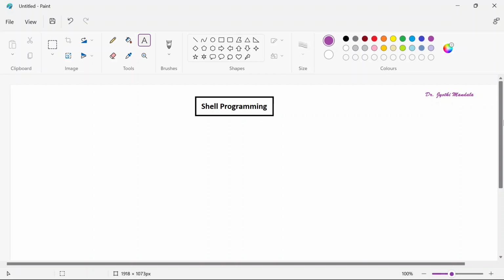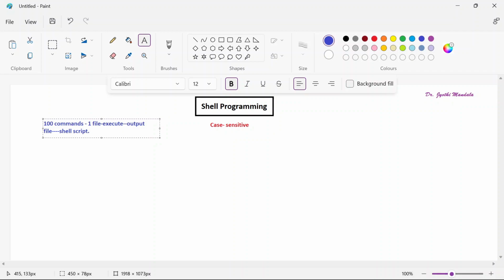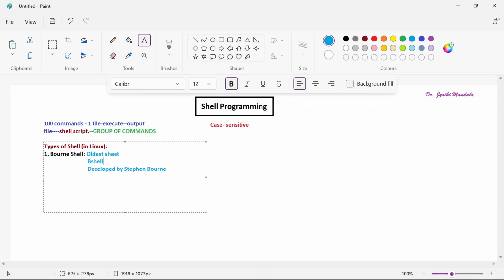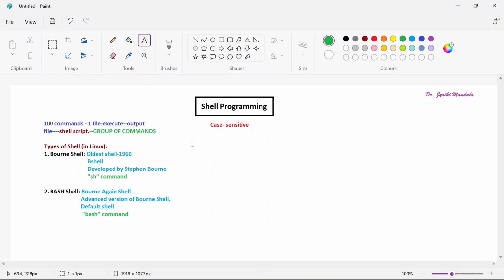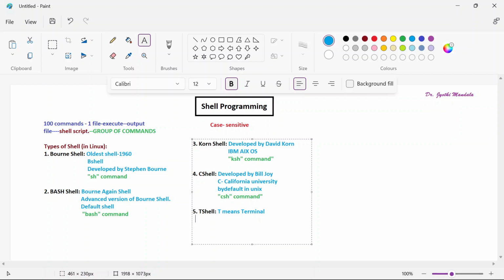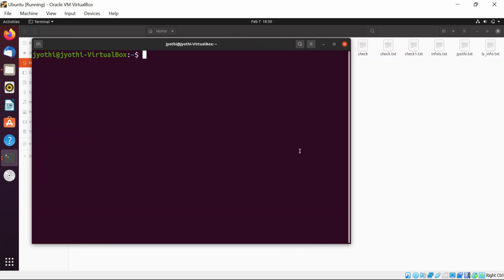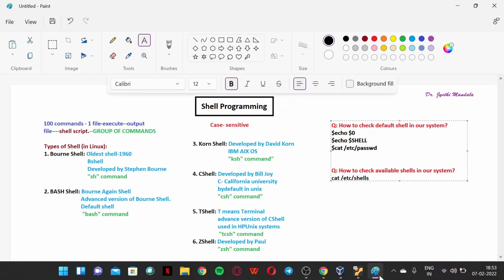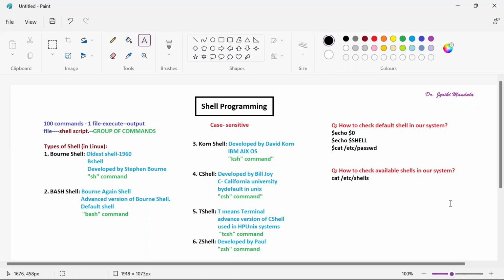Shell Programming: Lecture #16: How to Check default shell || Types of Shells in Linux​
Hello Everyone,
 In this lecture #16 U can learn  types of shells in Linux, how to check default shell, how to check available shells.

Learn the following courses:
Good Luck!!